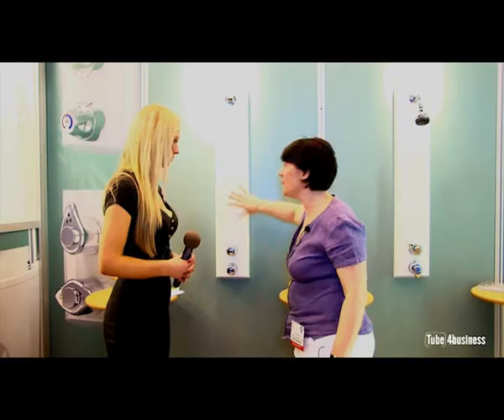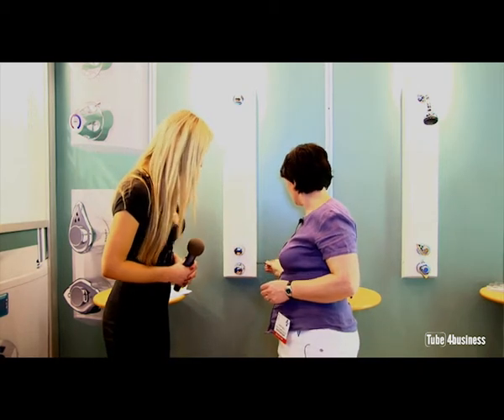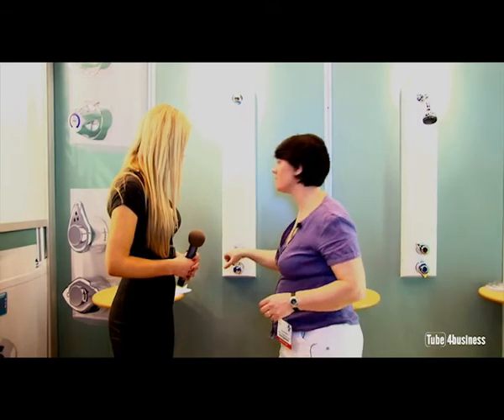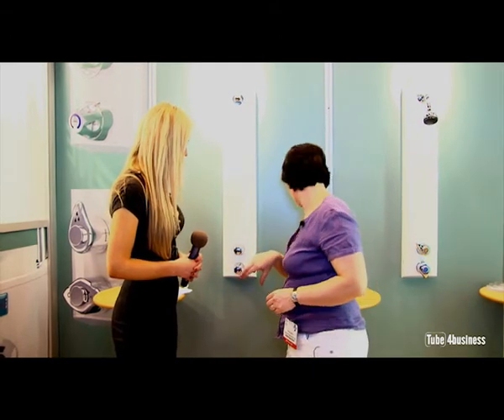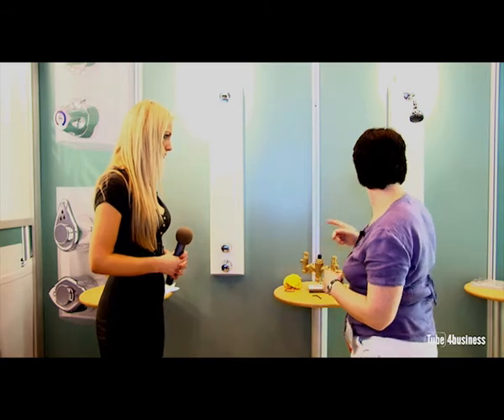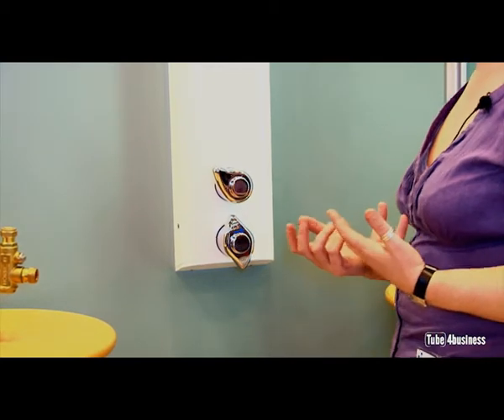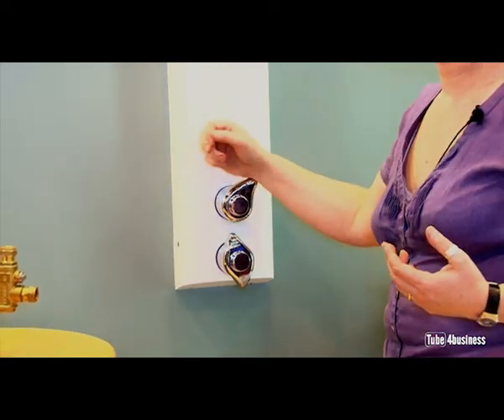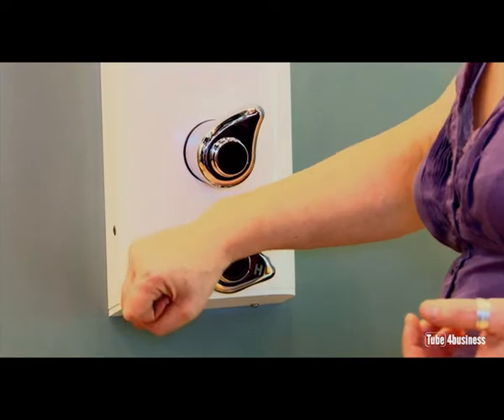IHEEM 2010 - Horne surface mounted shower panels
Horne's Marketing Manager, Hannah Berry, describes the development and continual improvements to the company's range of surface mounted shower panels that have been developed for specialist healthcare and other institutional markets. The integral dual control shower valves are easily accessed for maintenance and the low level servicing valves ease this process.  Alterations to the shower controls further specialise the panels for mental health applications or, with BS 8300 compliant lever controls, offer greater independence and dignity to less able users.